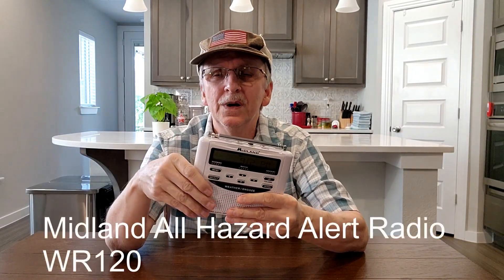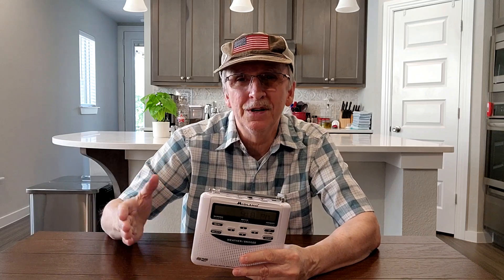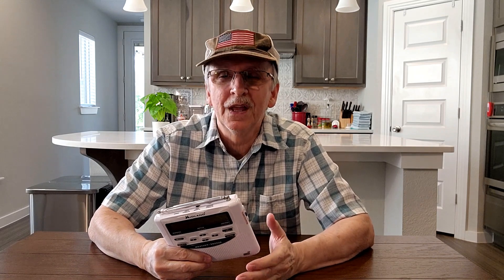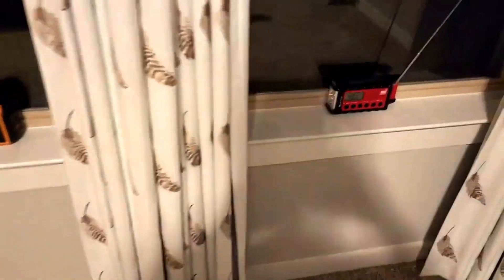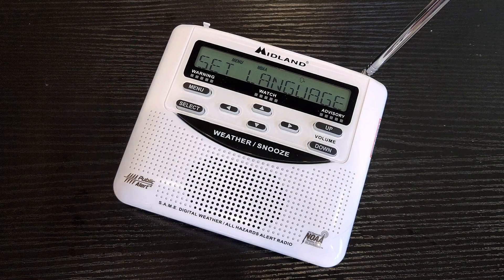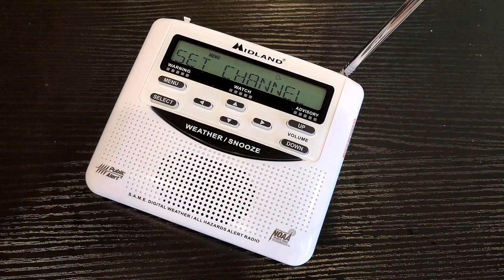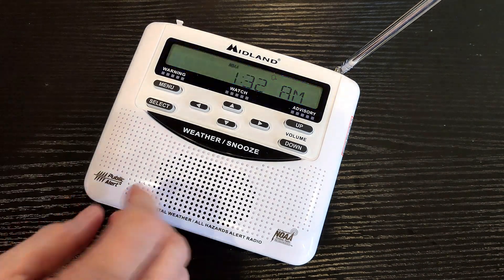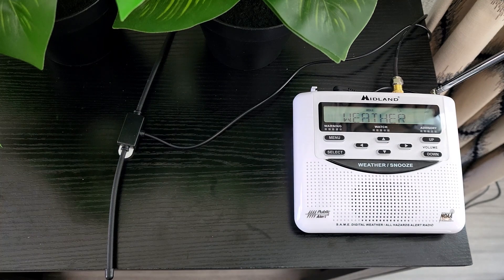Midland Weather Alert Radio WR120 – Live PDS Tornado Warning - How to Program it - External Antenna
In this video, I talk about my Midland All Hazard Alert Radio.  We woke up to the radio giving us a PDS Tornado Warning, and I recorded what the radio looked and sounded like with that warning.  I will discuss 2 reasons I like the radio and how we use it.  I show how to program it and show the external antenna that I use.

If you want to jump to the programming part, just click this time stamp: 6:30

Midland - WR120B - NOAA Emergency Weather Alert Radio - S.A.M.E. Localized Programming, Trilingual Display, 60+ Emergency Alerts, & Alarm Clock

Bingfu FM Radio Dipole Antenna (This cost me less that $7.00!)

VCE F-Type Female to RCA Male Coaxial Cable Audio Adapter
(This cost me less than $7.00)